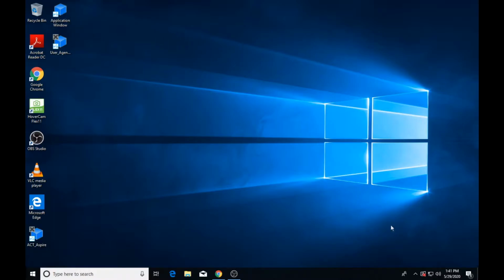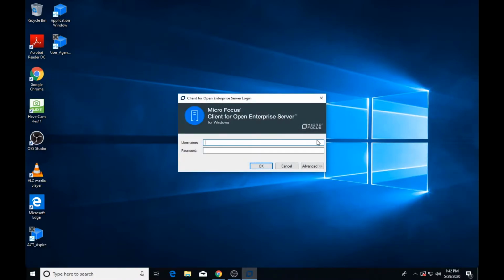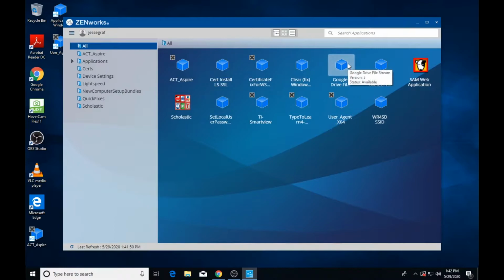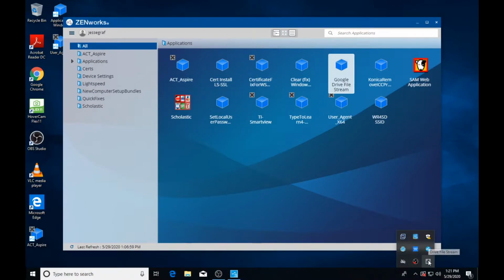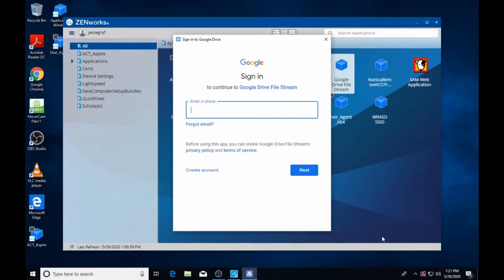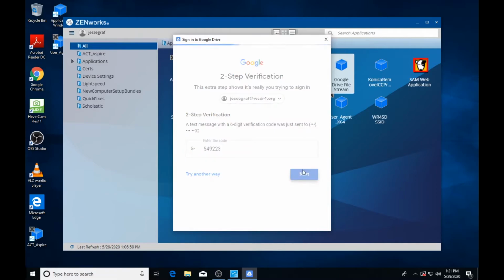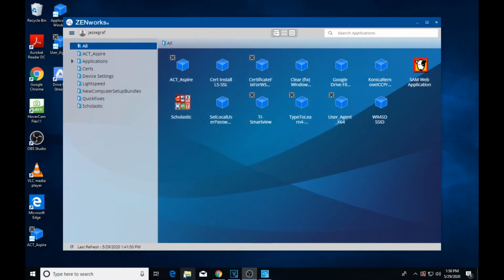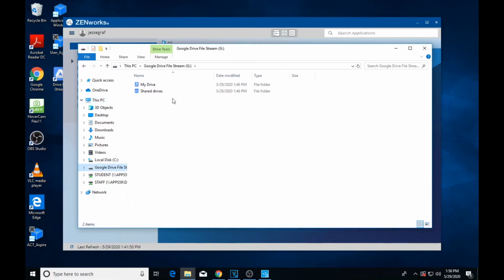Install Google File Stream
How to install Google Drive File Stream